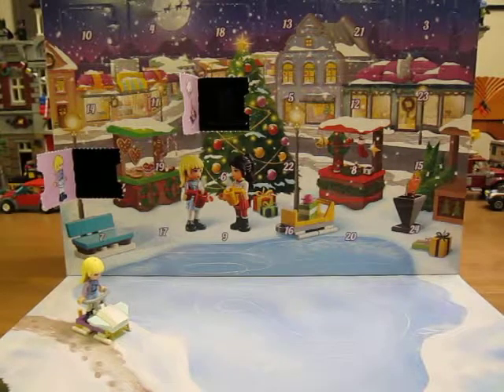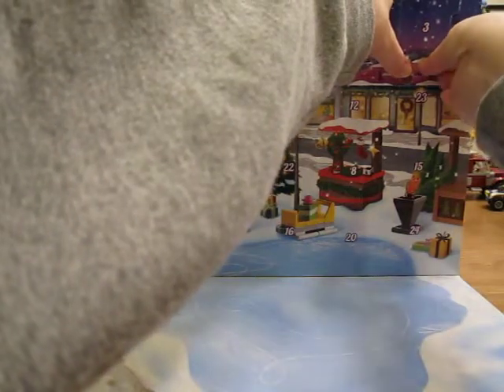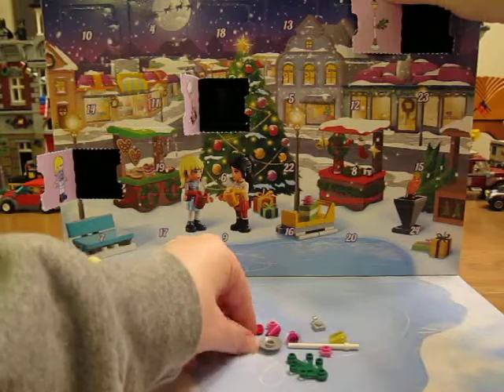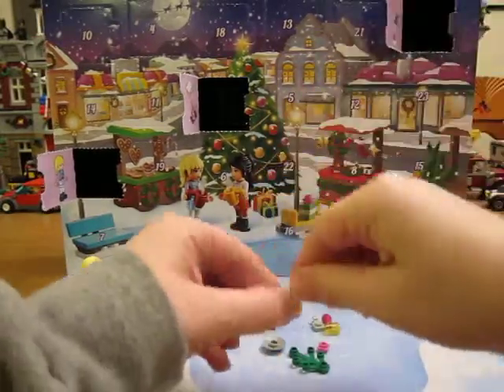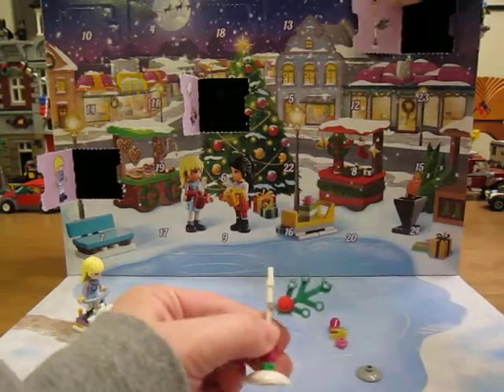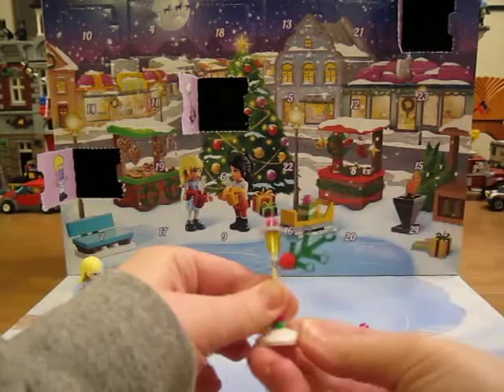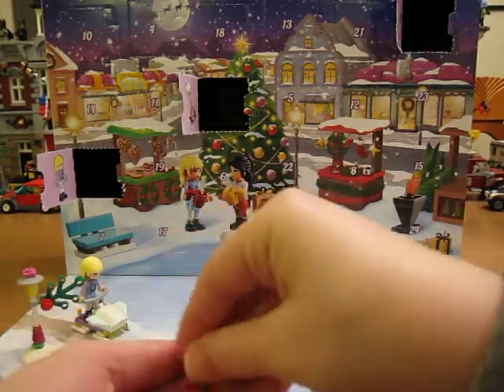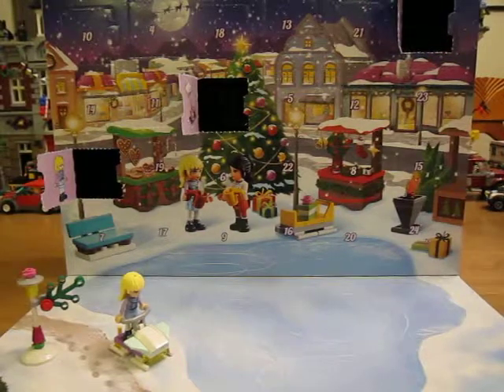Lego Friends 41016 Advent Calendar Day 3!